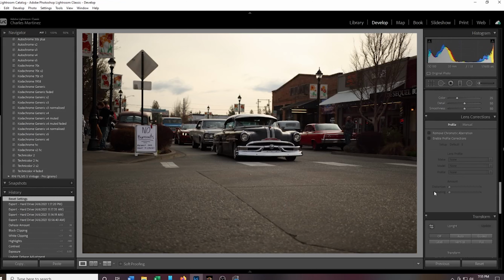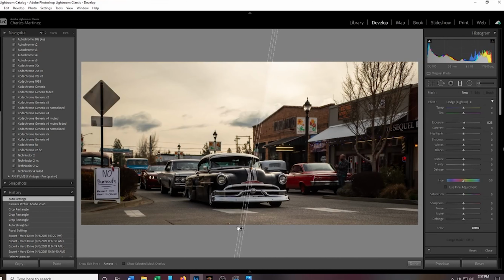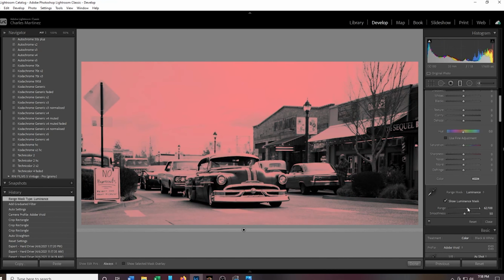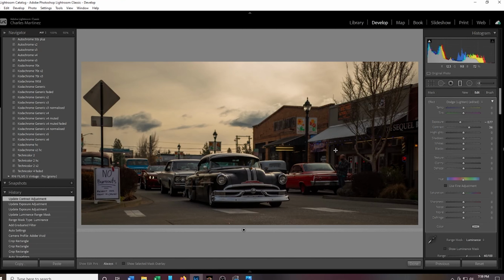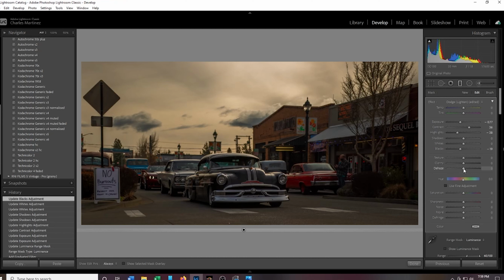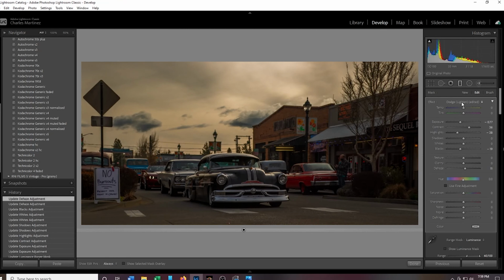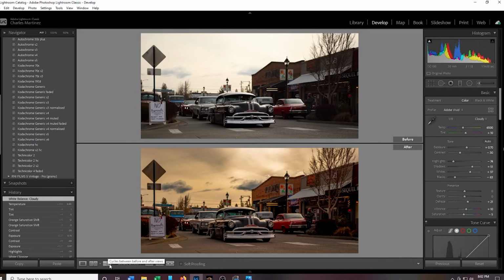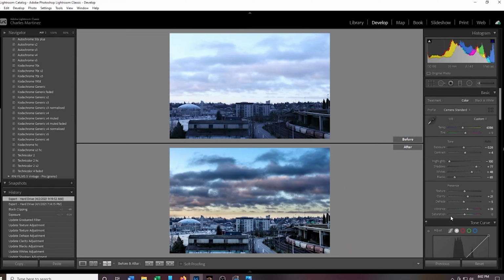Create an incredible sky in Lightroom. NO HDR - NO PHOTO MERGE - NO SKY REPLACEMENT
Checkout this easy tip for creating incredible sky's in Lightroom. NO HDR - NO PHOTO MERGE - NO SKY REPLACEMENT.

The Bob and Liz Show